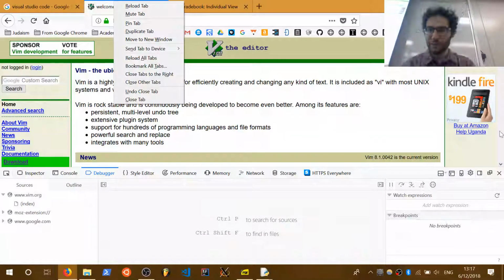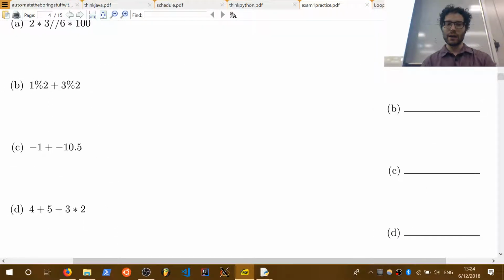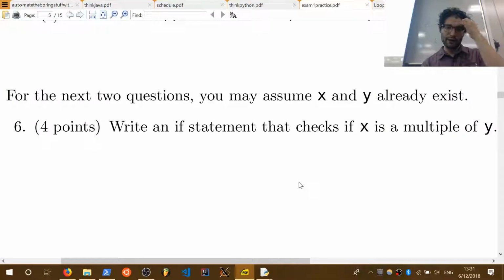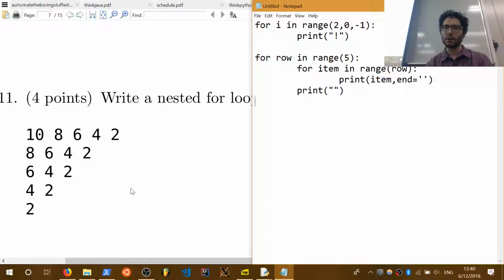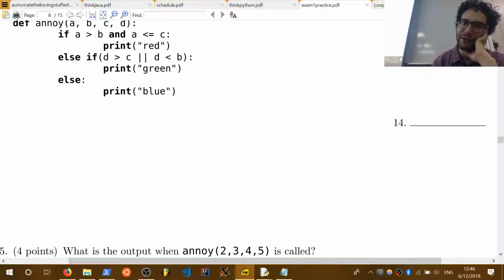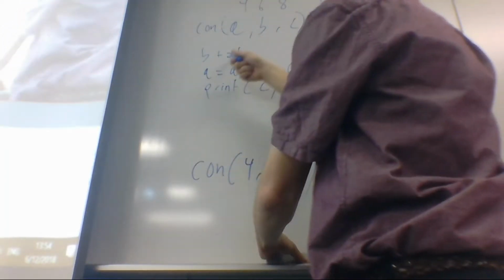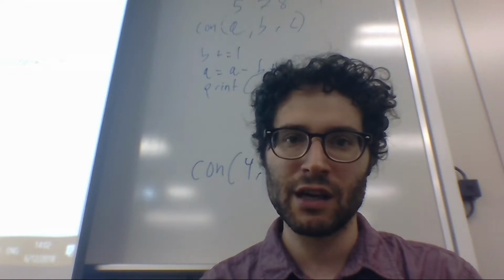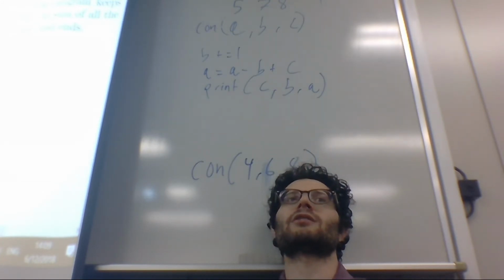Python Exam Review